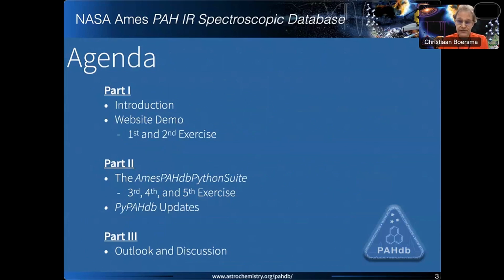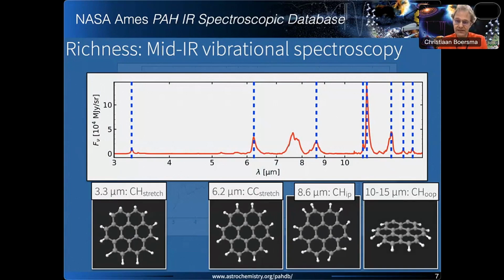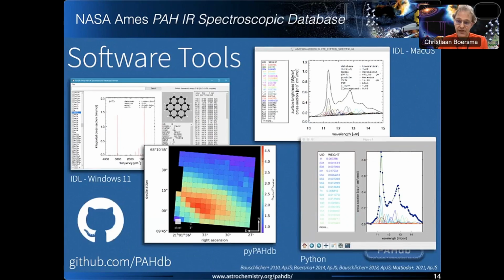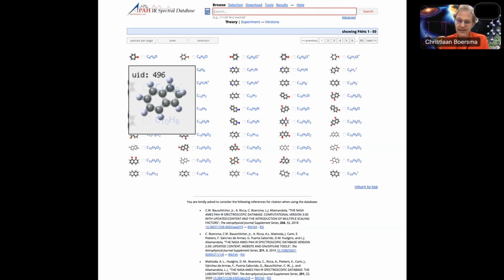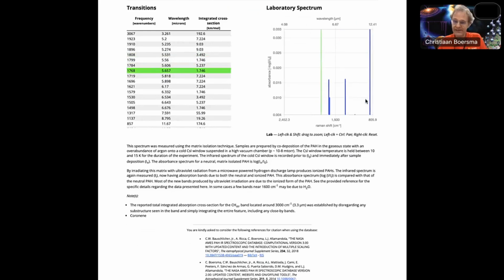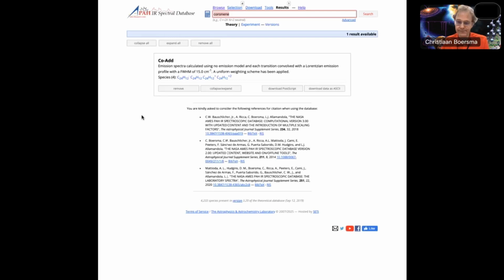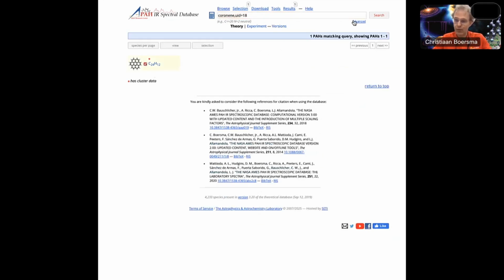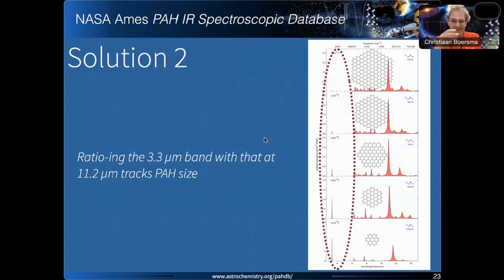Introduction and Website Exercises from JWebbinar 42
This video from JWebbinar 42, “JWST and the NASA Ames PAH IR Spectroscopic Database,” introduces the database website and shows several examples of how to use it. This is the first video in the series. The other videos are:

2. AmesPAHdbPythonSuite
3. The Future of PyPAHdb